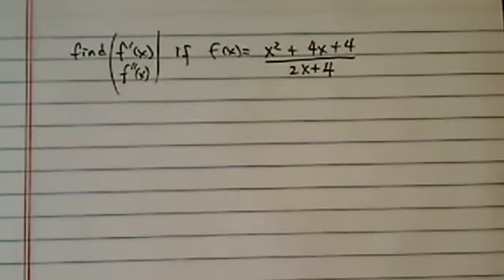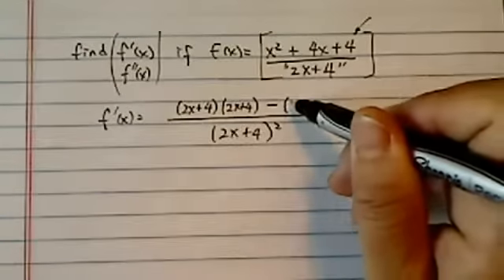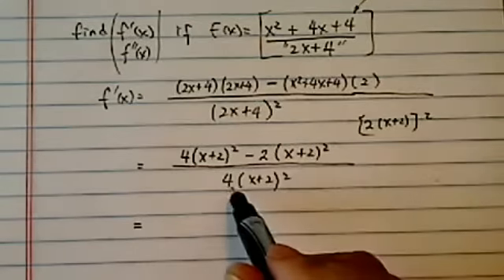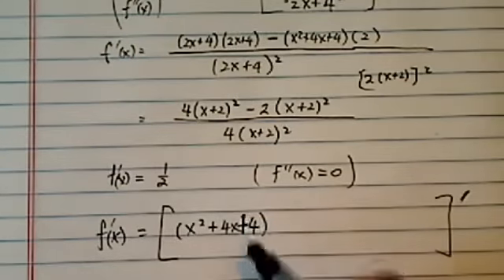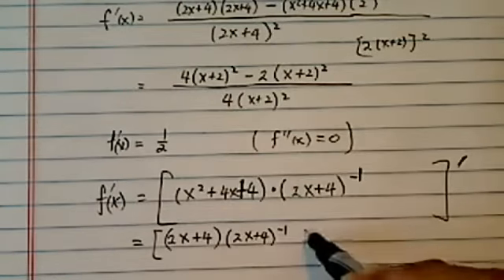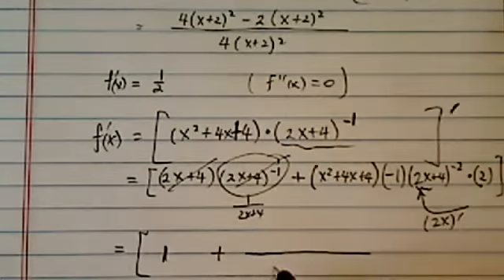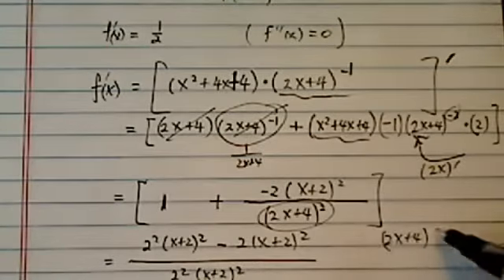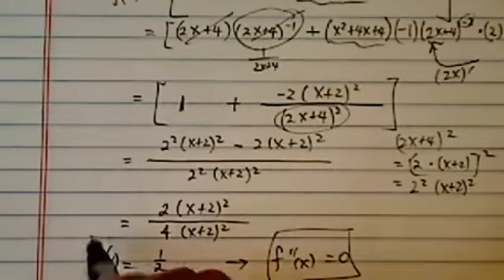*Derivative using quotient rule and Product rule: (x^2+4x+4)/(2x+4)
A production.derivative using quotient rule and product rule?
(x^2+4x+4)/(2x+4)